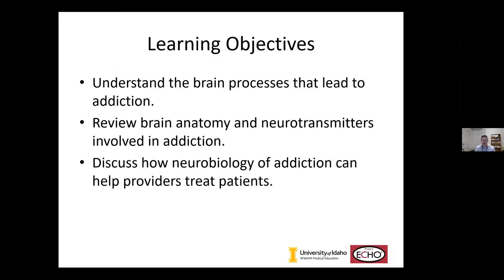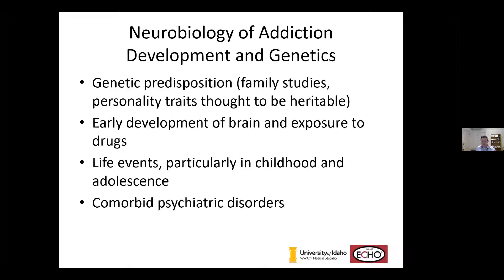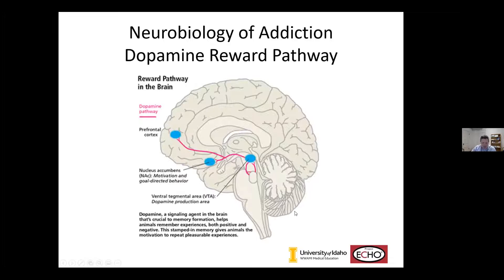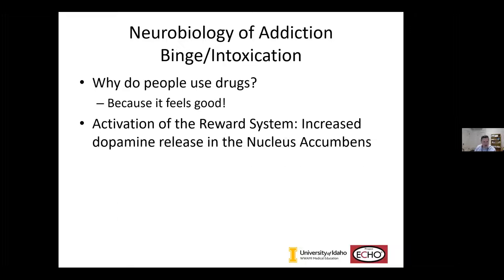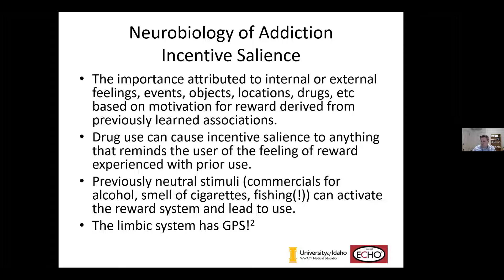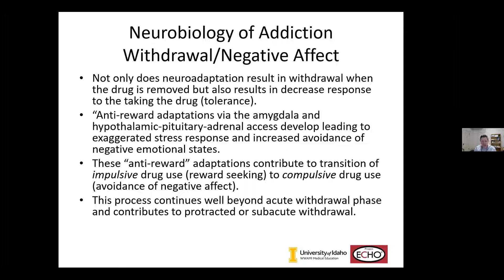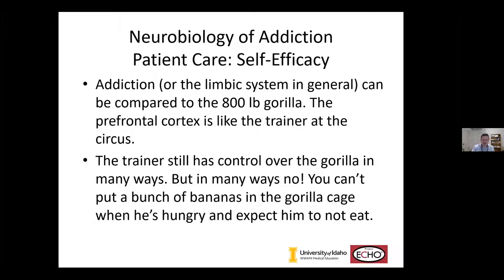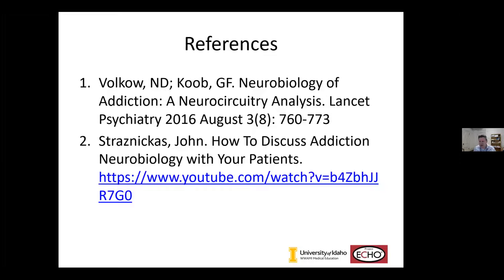The Disease of Addiction: Neurobiology and Treatment Implications - 9/23/21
The Disease of Addiction: Neurobiology and Treatment Implications | Jacob Harris, MD | 9-23-21
Recordings are not eligible for continuing education credit.